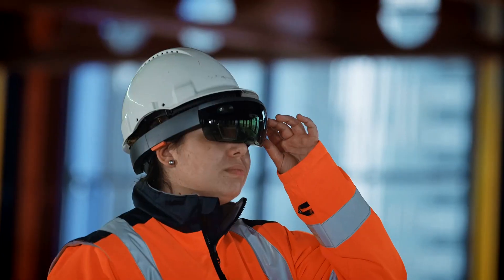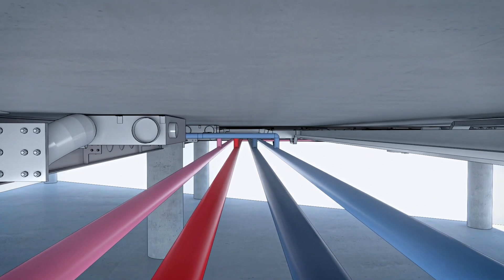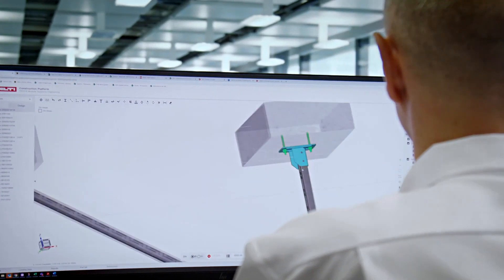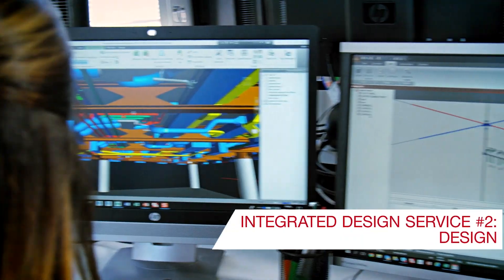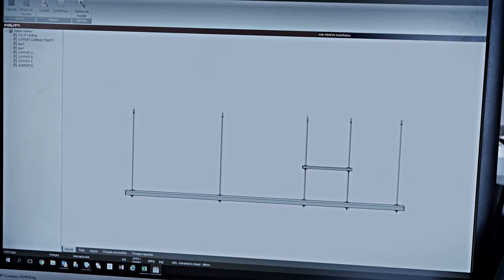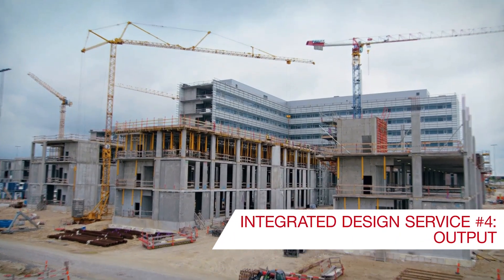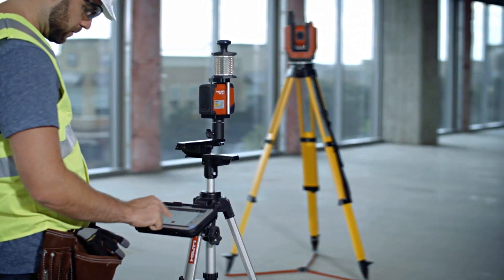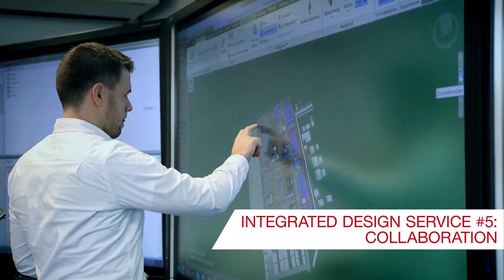Discover Hilti's BIM Design Services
Watch our latest video to discover how using Hilti BIM services for construction elements such as MEP supports, anchors and fire protection can help boost your productivity thanks to end-to-end workflows - before, during and after construction.